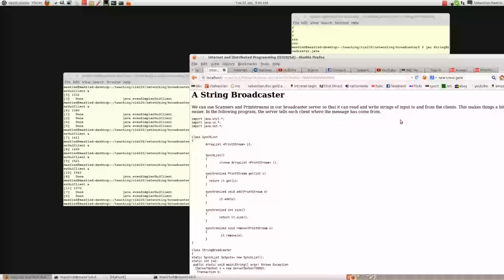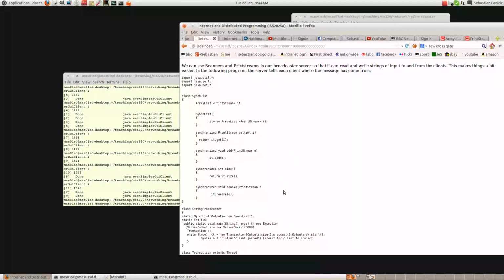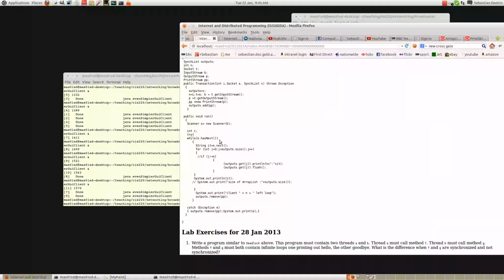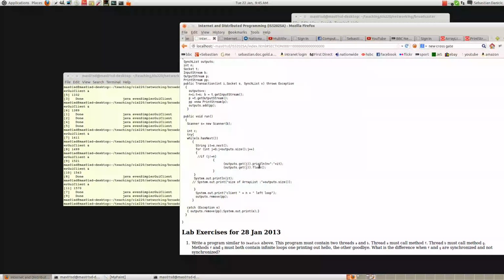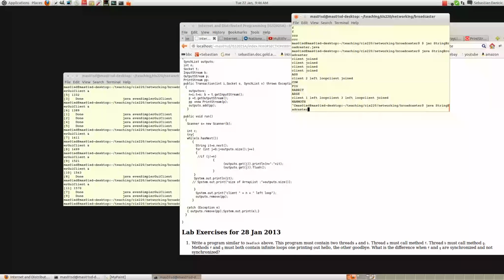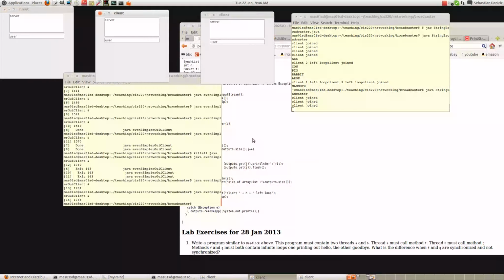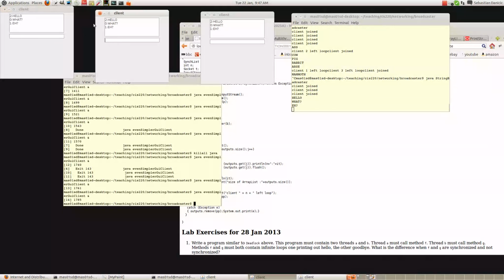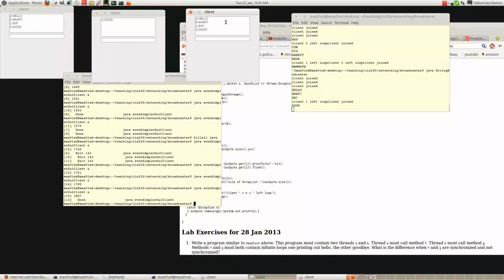StringBroadcasterServer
A video (see http;//sebastian.doc.gold.ac.uk)